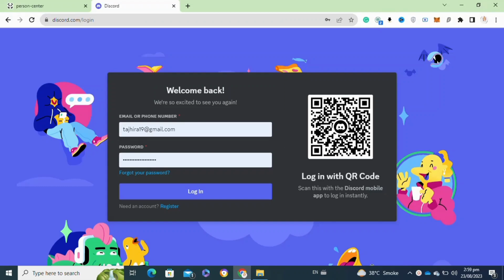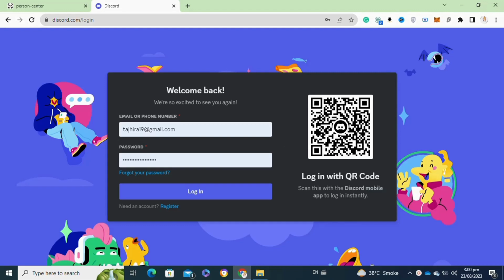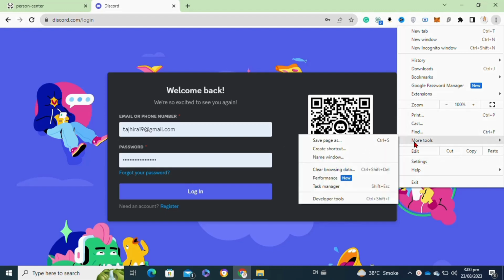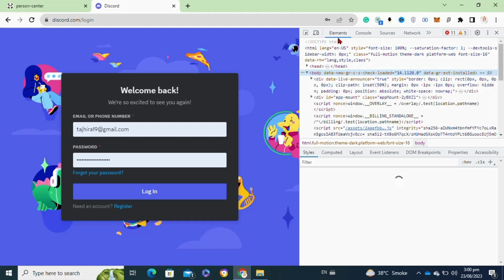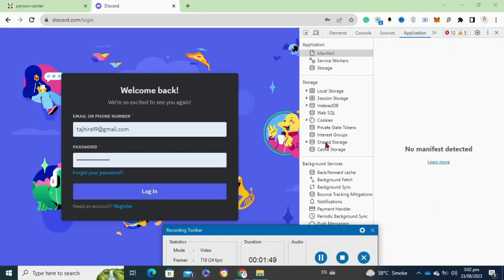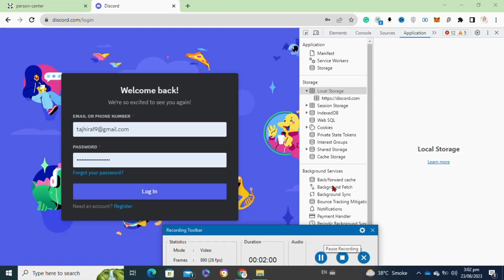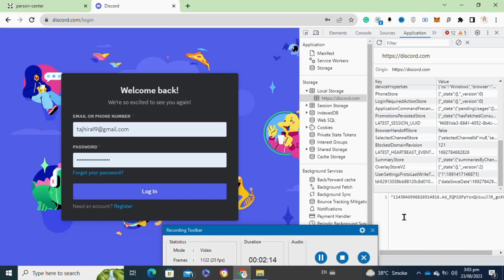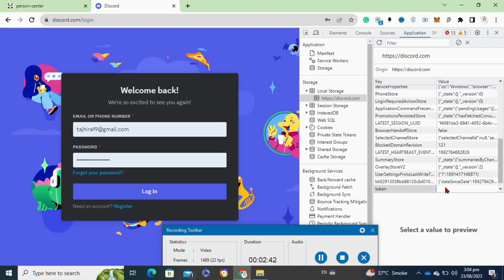HOW TO LOGIN WITH DISCORD TOKEN! (EASY GUIDE)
Unlock the power of seamless login with Discord tokens! In this tutorial, we'll guide you through the process of logging in using Discord tokens, offering you a convenient and secure way to access your favorite platforms. Whether you're a developer implementing this feature or a user wanting to understand the process, our step-by-step guide has got you covered. Say goodbye to traditional login woes and say hello to a new era of streamlined authentication!

0:00 INTRO
0:04 TUTORIAL